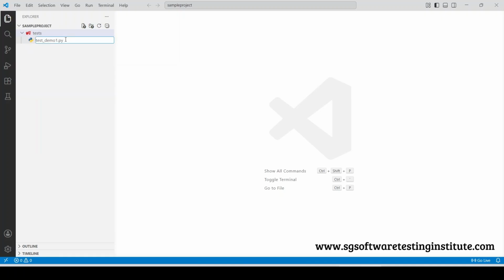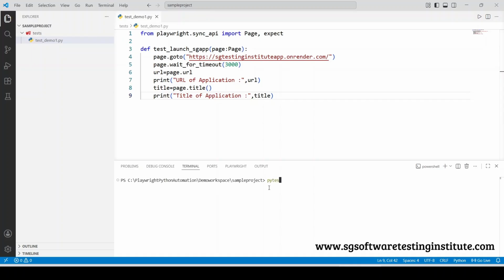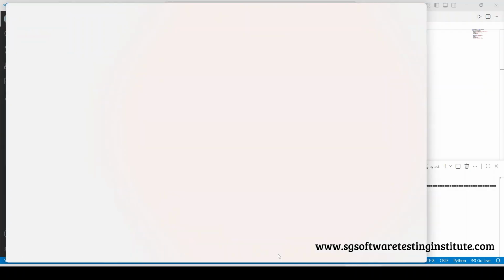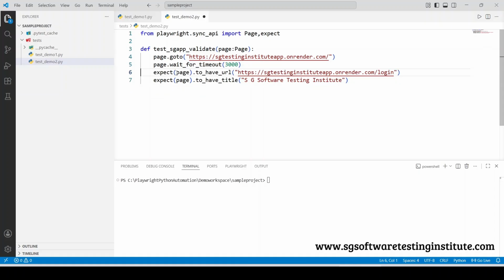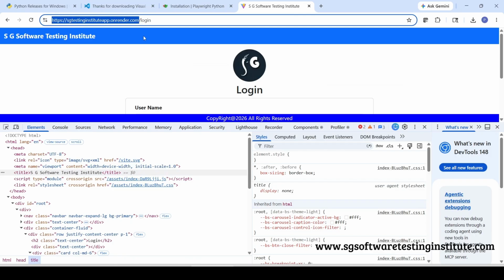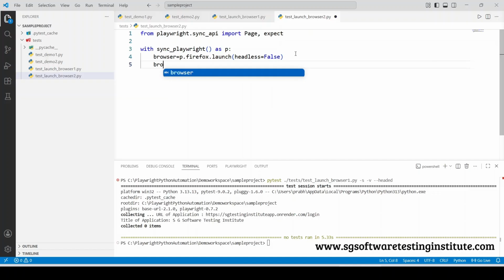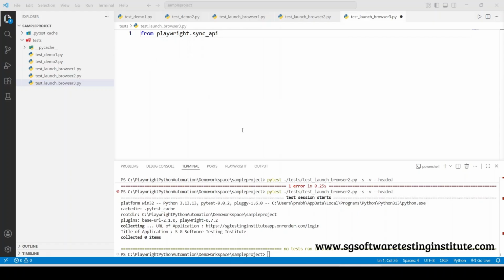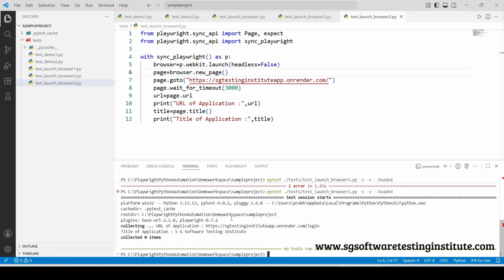5. Python Playwright: Write Typical Launch Application tests and Run it.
Python Playwright || Write Typical Launch Application tests and Run it.